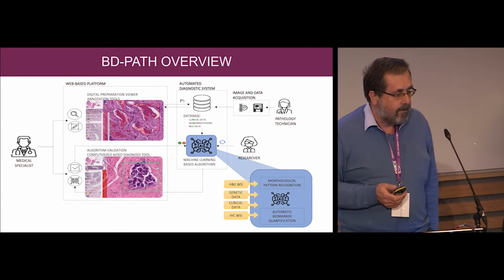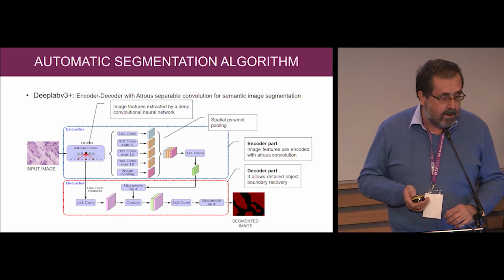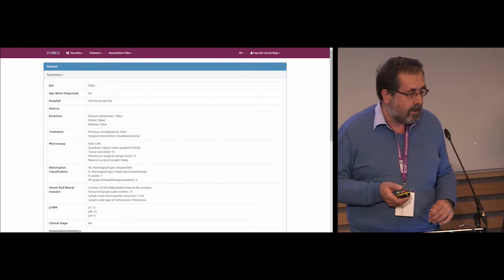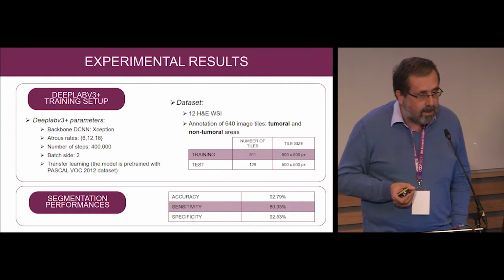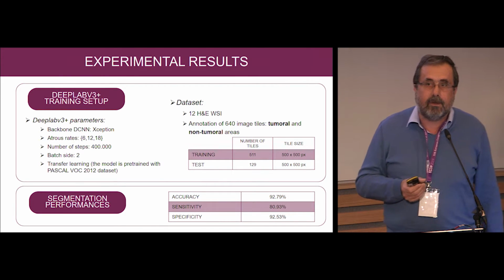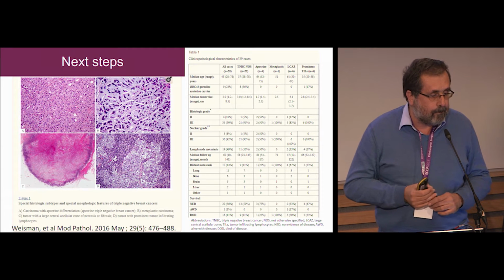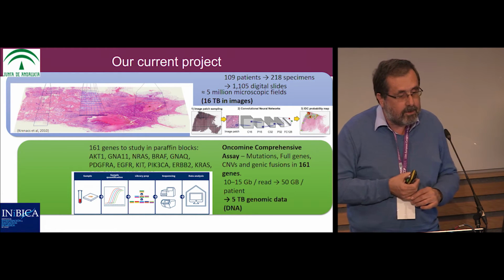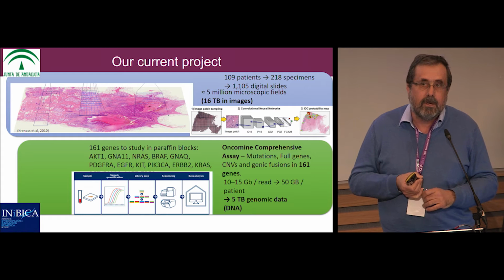ECDP 2019 | BD-PATH: A web platform for computer-aided diagnosis in digital pathology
CO2: BD-PATH: A web platform for computer-aided diagnosis in digital pathology
Marcial Garcia Rojo speaks at the 15th European Congress on Digital Pathology (10-13 April 2019)